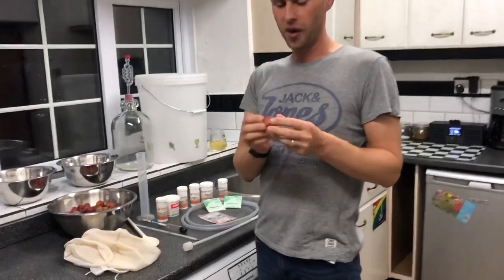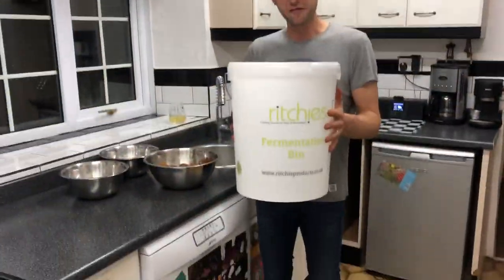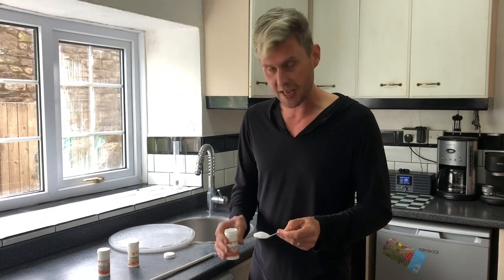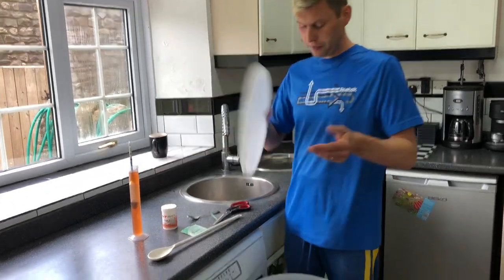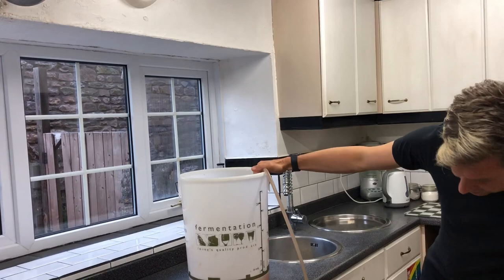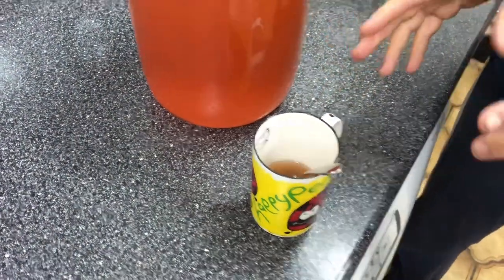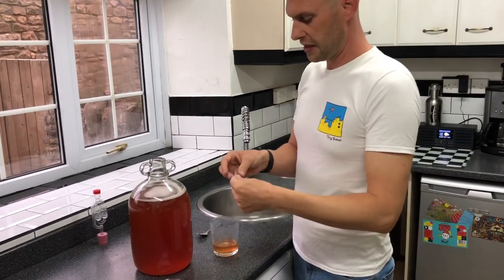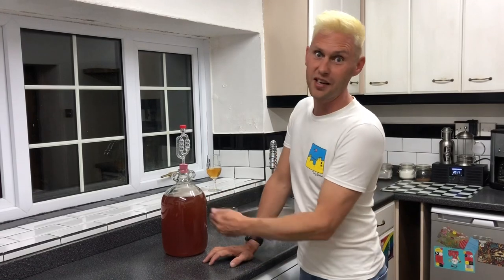How to make Plum Wine Recipe by Brewbitz Homebrew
Hey everyone. If you have a glut of plums, damsons or any of the other fruits in the same family of plums, then check out our recipe.

Plum wine is rich, and tastes like a deep white wine. Lots of tannins from the skins add a nice crisp dryness to the wine, while the sharp acids in the plum add a really good tingle on the tongue and gets your mouth watering.

Have a go and let us know how yours turns out.

Tip1 - Depending on the sweetness of your fruit, you may want to reduce the amount of sugar to 500g each.

Tip 2 - Depending on the juicyness of the fruit you are using, you may need to add 1-2 pints more

Happy Brewing

1.5kg (3lb) Ripe Plums
750g (1 1/2lb) Brewing Sugar
750g (1 1/2lb) Granulated Sugar
6 Pints Boiling Water
Campden Tablet
Pectic Enzyme
Rohapect Enzyme
Yeast Nutrient
White Wine Yeast
Fermentation Stopper
Finings

Now let’s get brewing...

Method

De-stone your plums and pop them in your bucket.

Squish the plums with your hands or a potato masher.